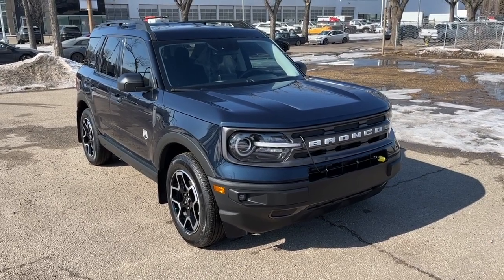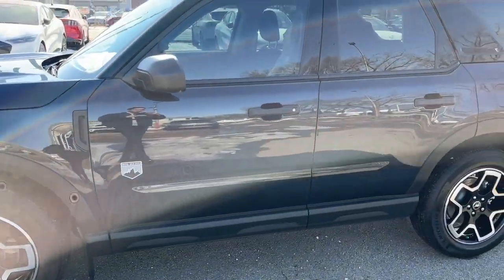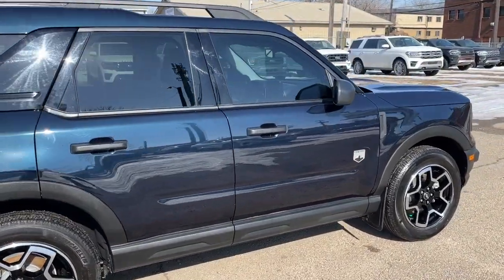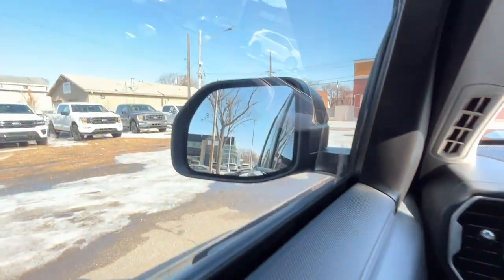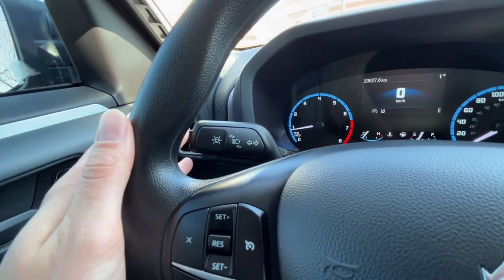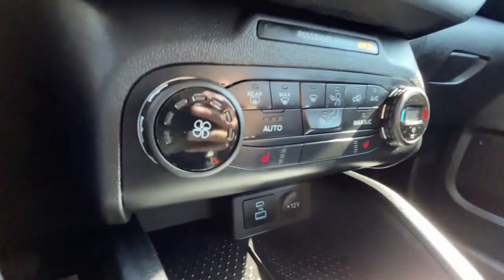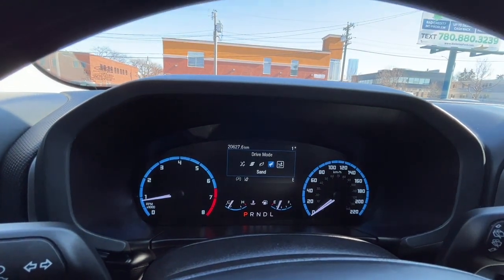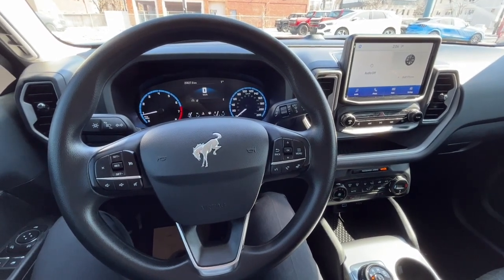2021 Ford Bronco Sport Big Bend | Waterloo Ford Lincoln